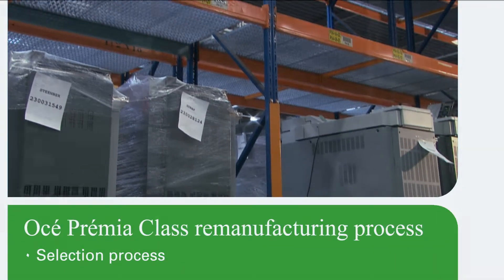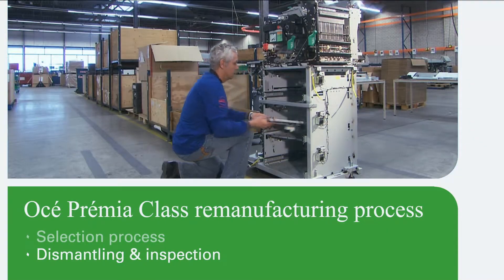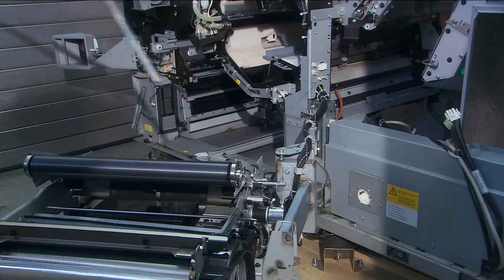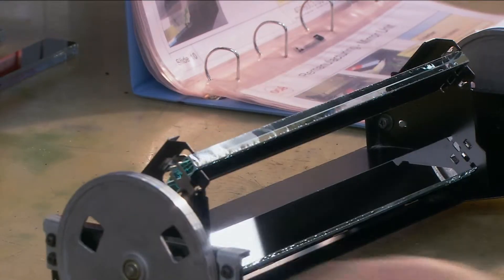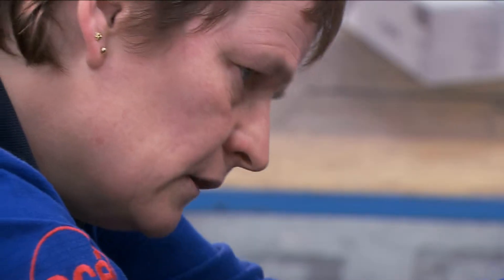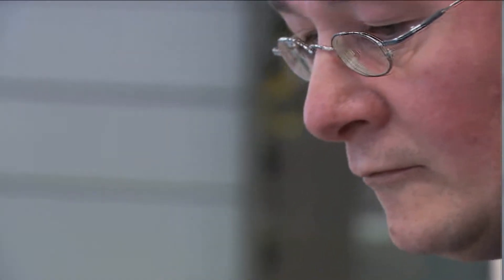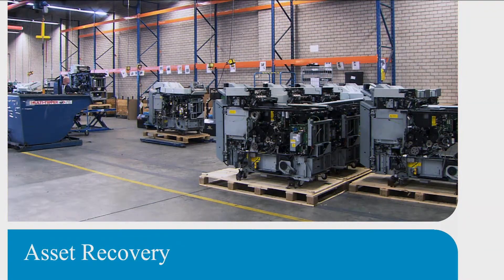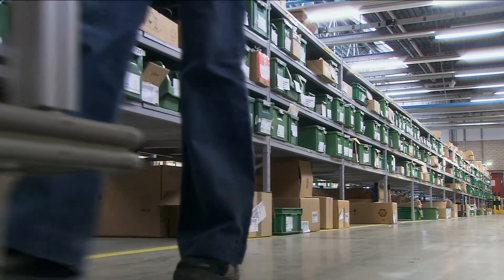Océ - Programme de développement durable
Présentation de l'engagement d'Océ en matière de développement durable au travers de son programme de reconditionnement de ses machines.